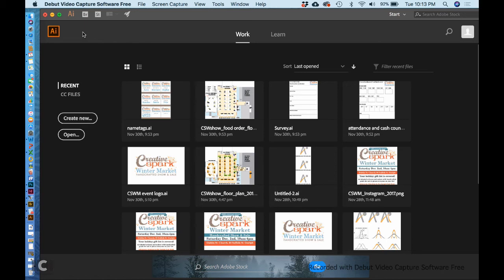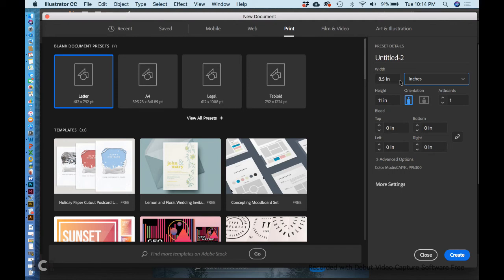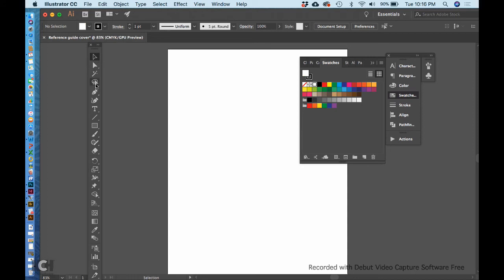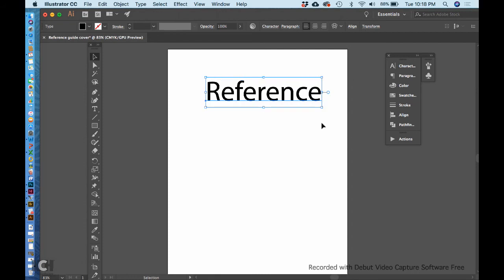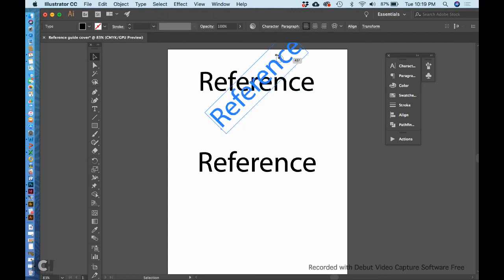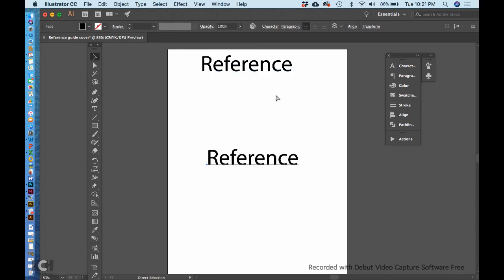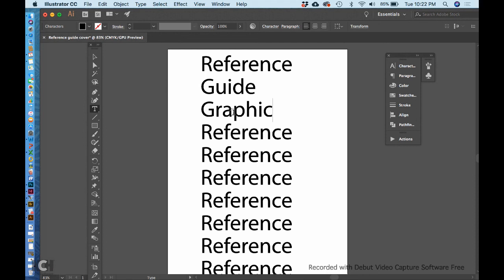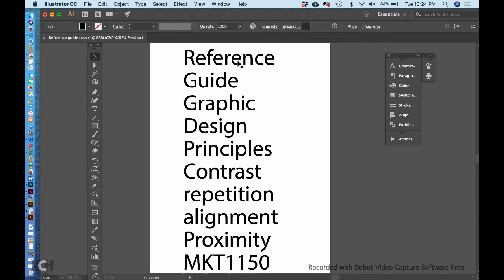Typography poster step 01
MKT1150 Graphic Design for Marketers - 3 videos setting up the Reference Guide cover 'poster'